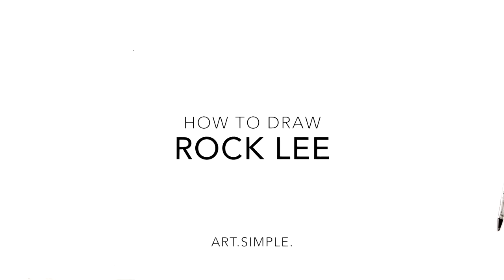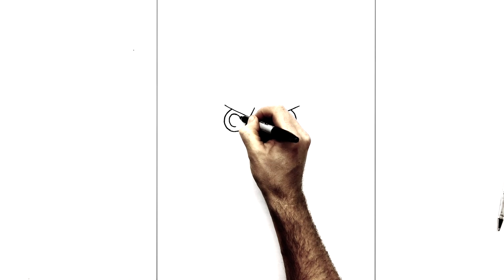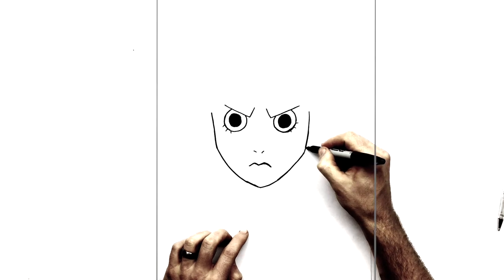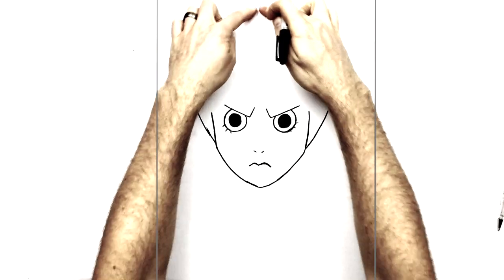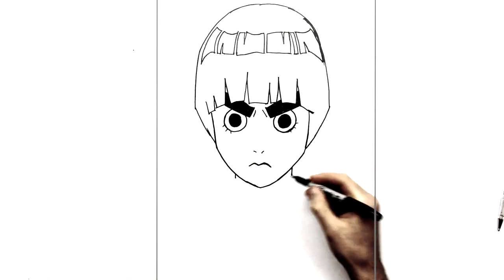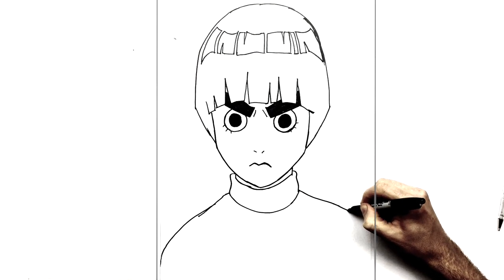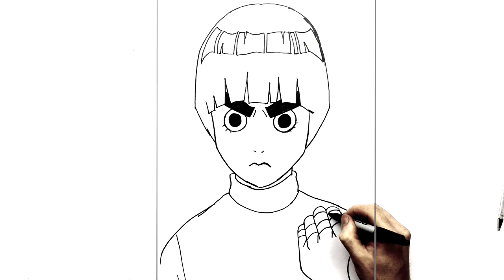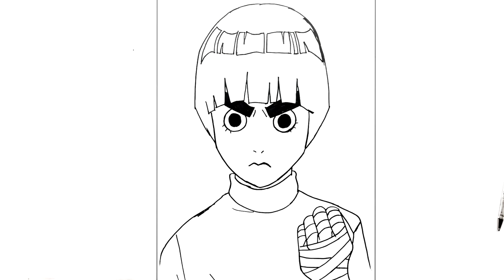How To Draw Rock Lee | Step By Step | Naruto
Learn How to Draw Rock Lee from Naruto. Simple Narrated Drawing tutorial. Hope you all Enjoy.